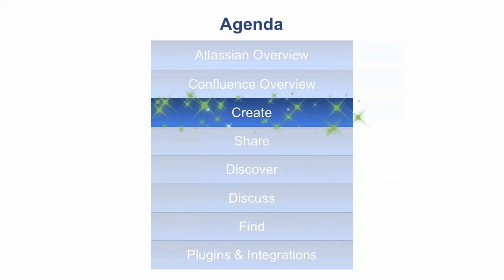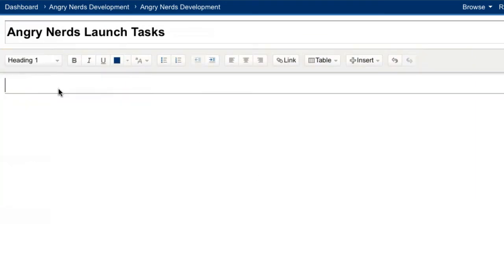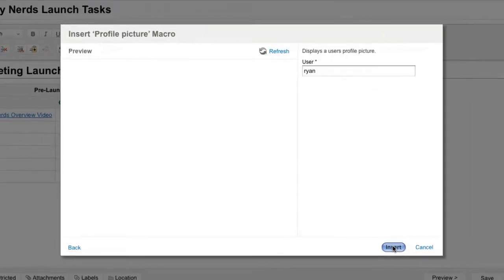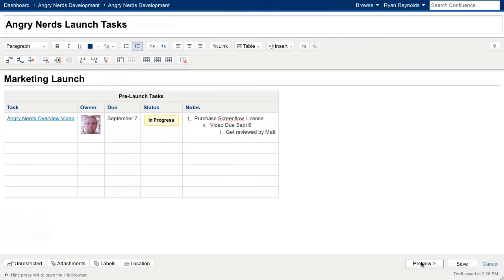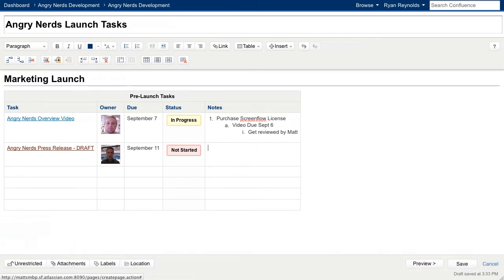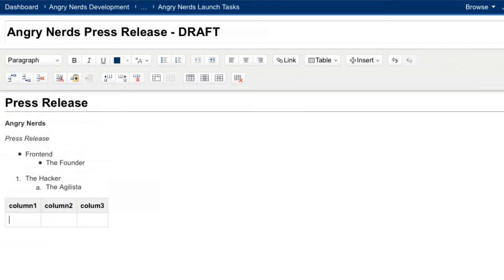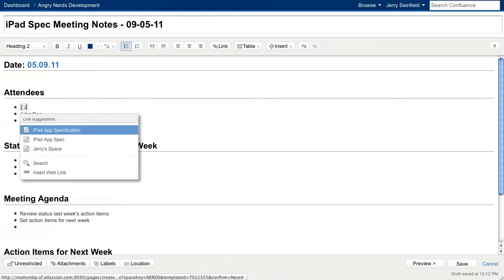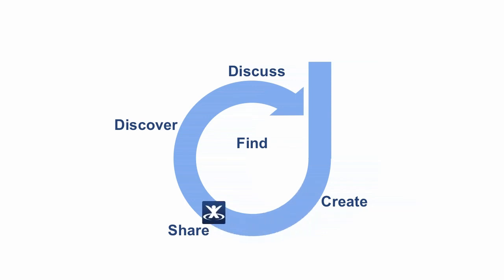Create Content Overview Video - Confluence 4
Learn basic and advanced strategies to creating content in Confluence.